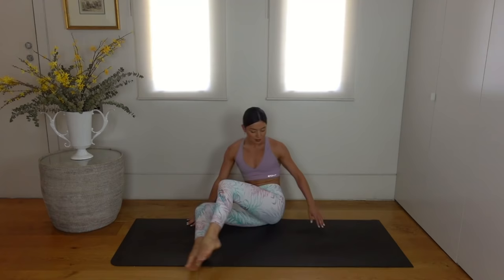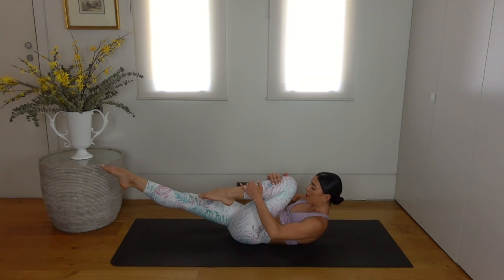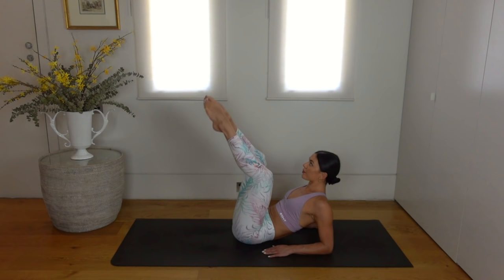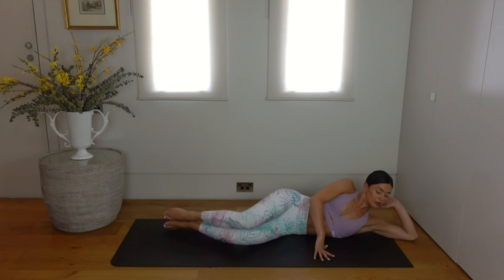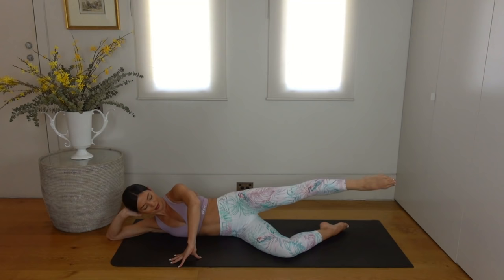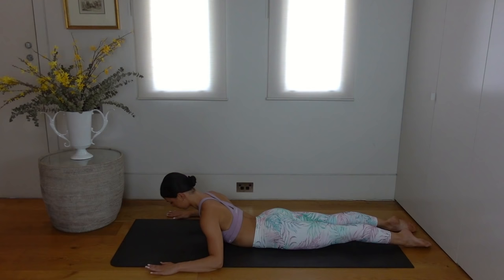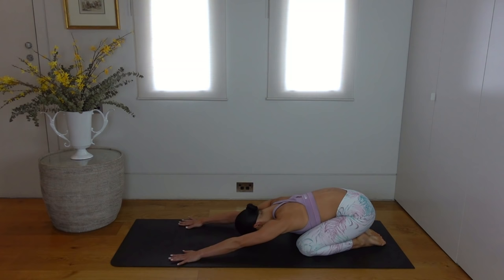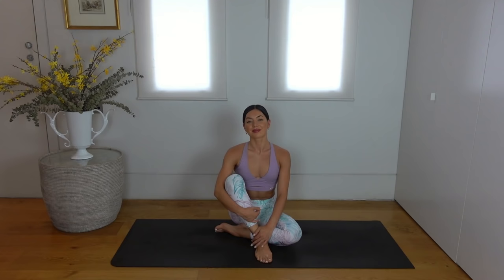20 MIN MORNING PILATES || Full Body Workout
Wake up with this 20 Minute Morning Pilates class. This full body workout will strengthen the entire body and leave you feeling more energised and ready for your day!